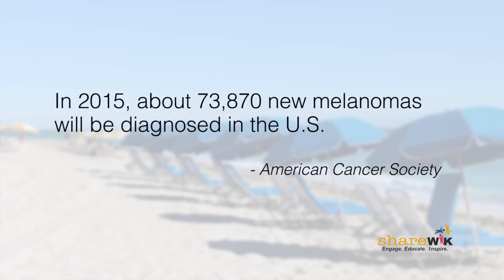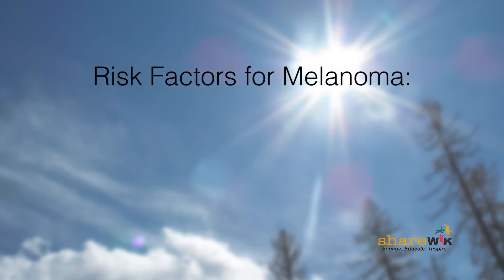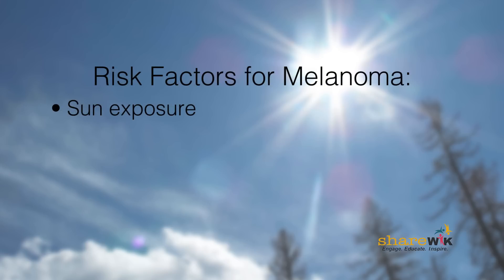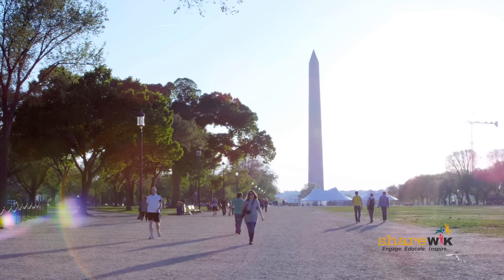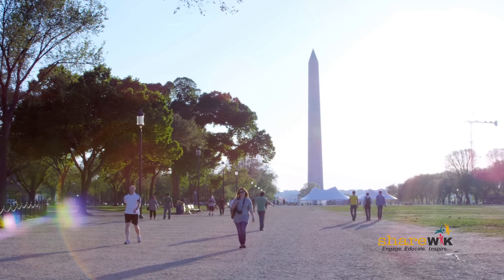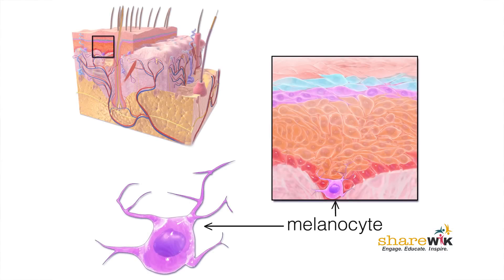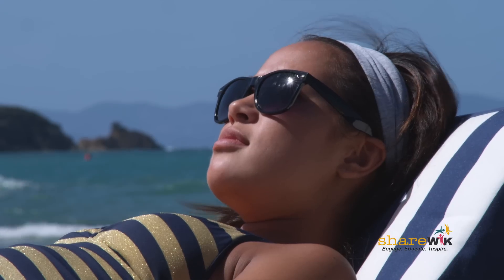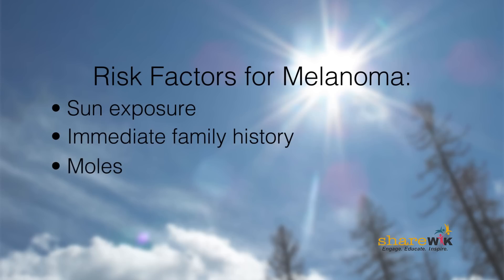Melanoma Risk Factors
Did you know you can develop melanoma in areas that aren't even exposed to the sun? Find out more about this dangerous skin cancer.